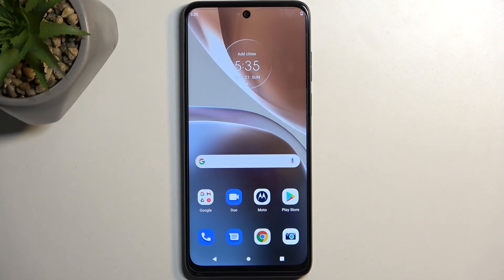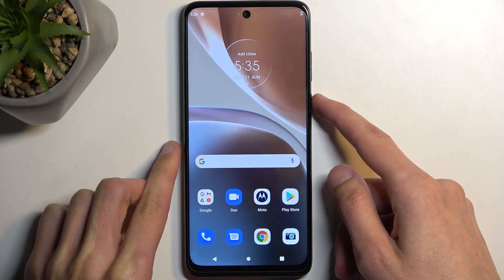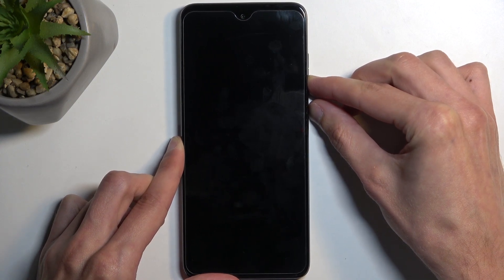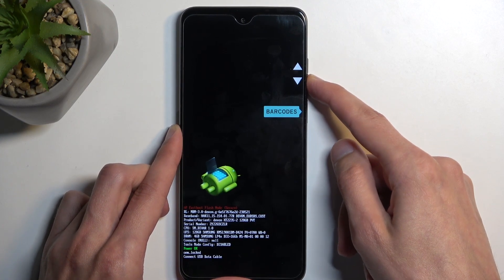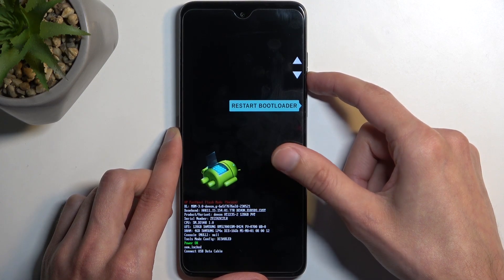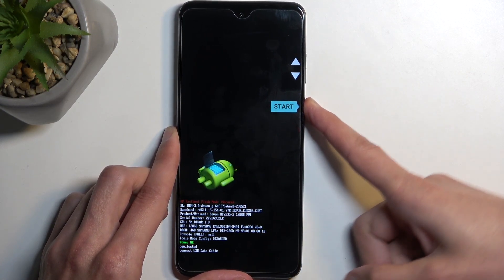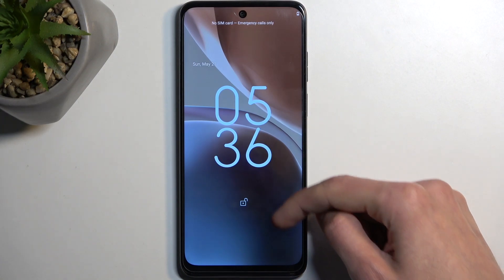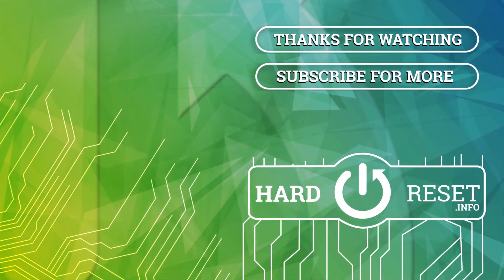How to Enable Boot Mode in Motorola Moto G32 - Enter Boot Mode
Find out more about entering boot mode on Motorola Moto G32:
Hey, Viewers! In this tutorial, we're going to demonstrate how to access the boot mode on your Motorola Moto G32. Our expert will explain how to access this hidden mode, navigate within it, and how to exit from it. If you want to know more about your Motorola Moto G32, visit our YouTube channel.

How to put Motorola Moto G32 into boot mode? How to access boot mode in Motorola Moto G32? How to Leave the Boot Mode in Motorola Moto G32?